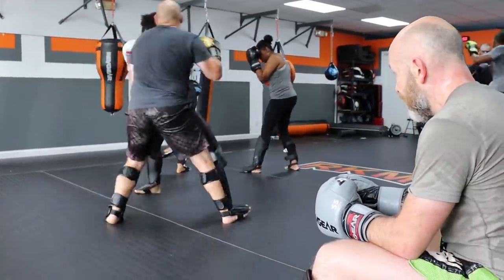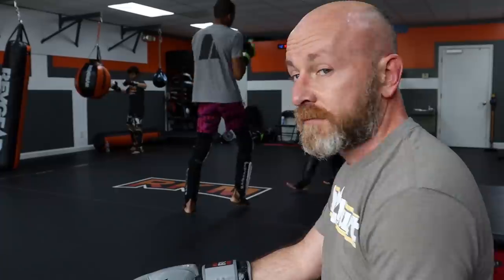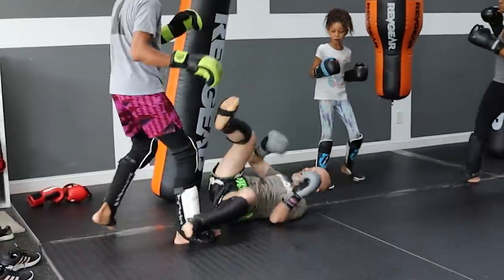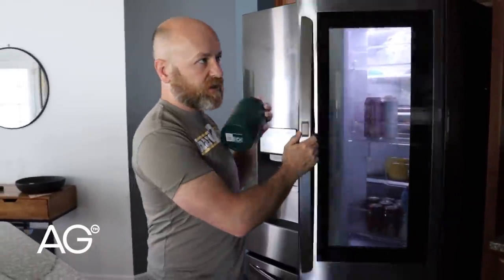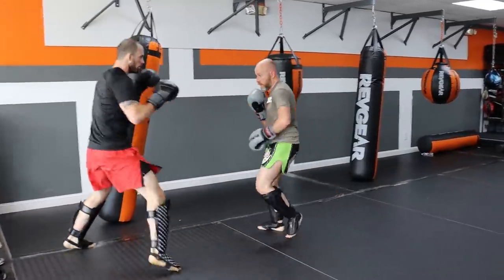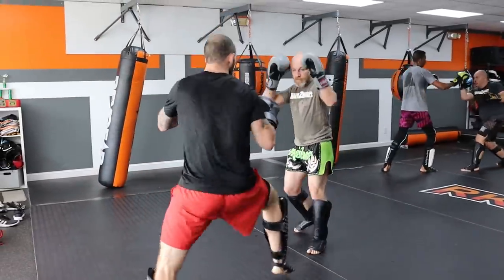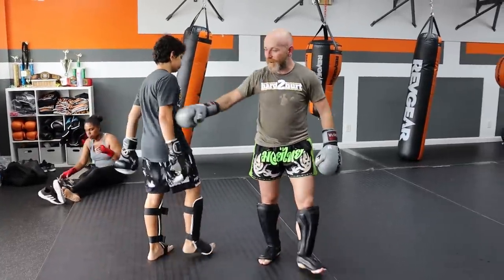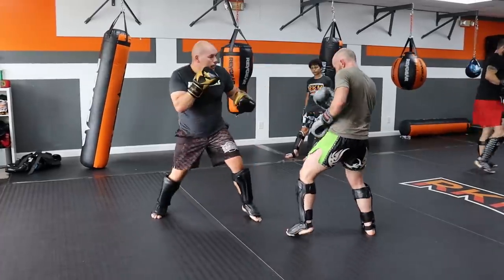The Pros and Cons of Light Sparring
Light Sparring is a healthy, safe and productive way to train for boxing, kickboxing, Muay Thai and MMA. Your health is very important, so click this link to get your 1 year supply of immune-supporting Vitamin D3K2 and 5 travel packs FREE with your first purchase of AG1